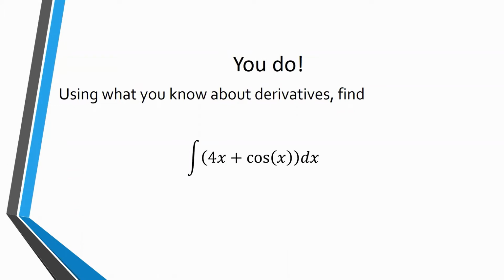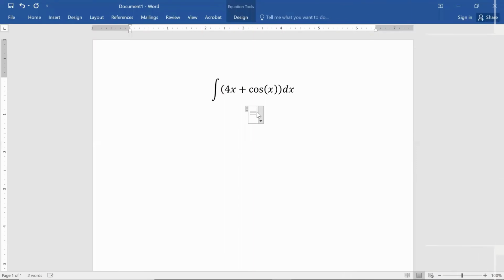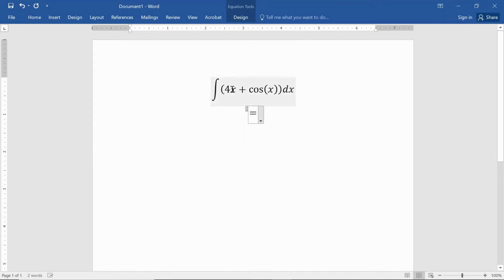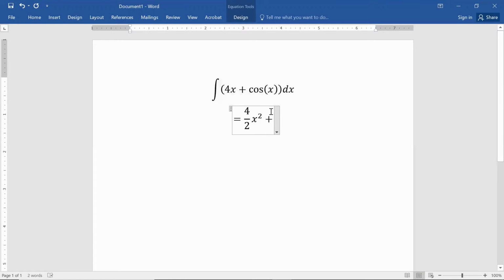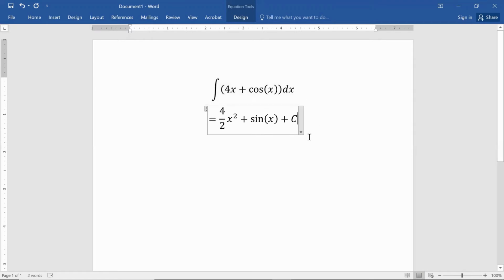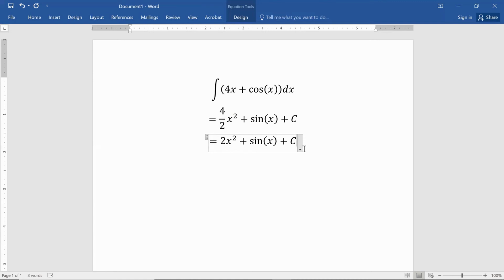Calculus 1. Section 5.1b Antiderivatives